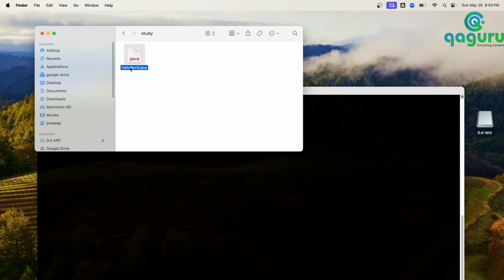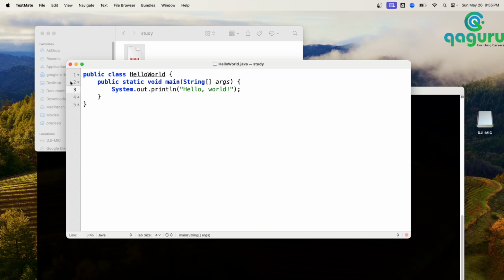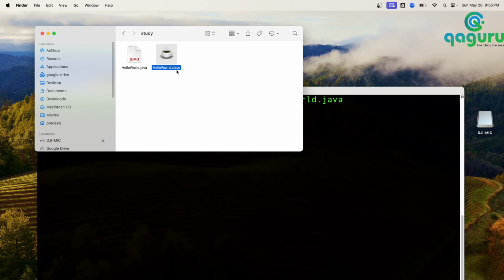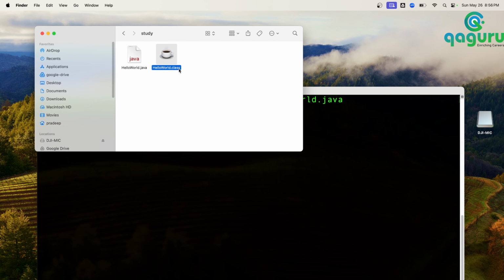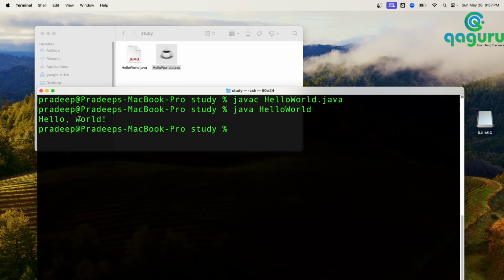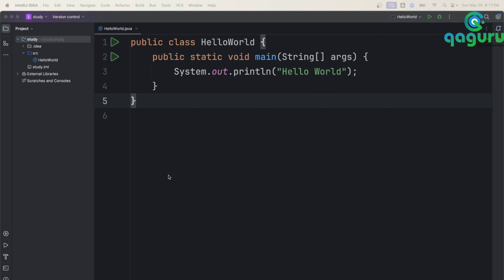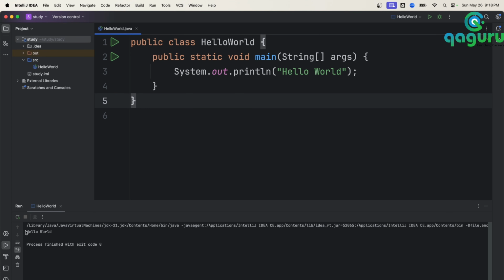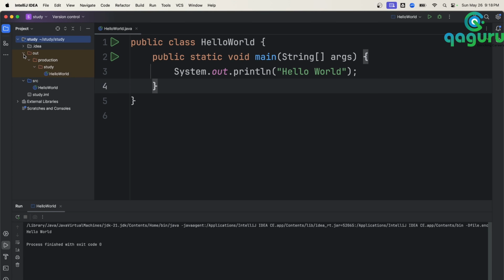Compile Time Vs Run Time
Java Compile Time Vs Run Time